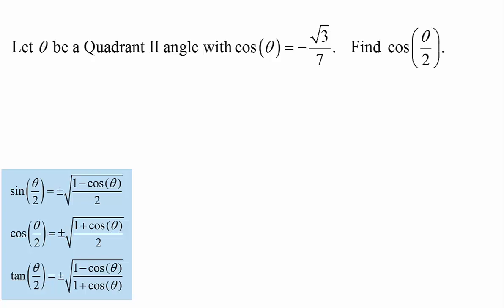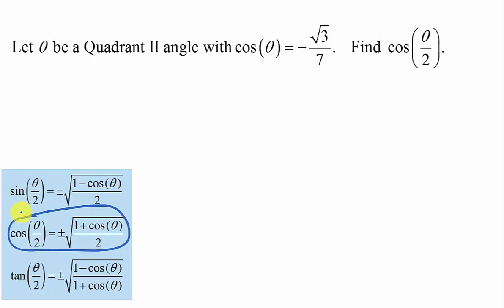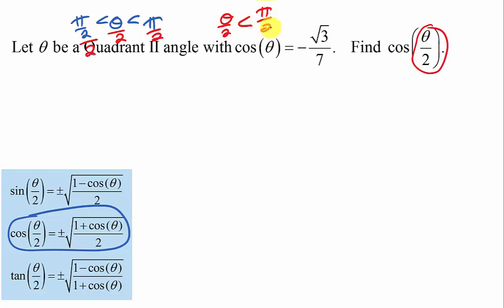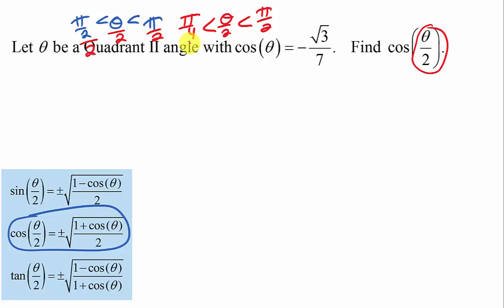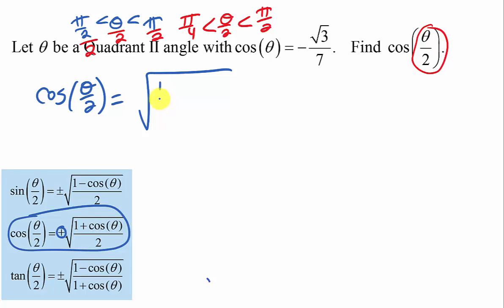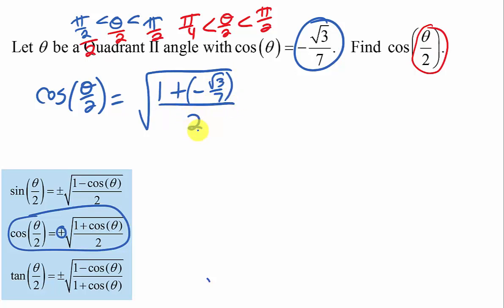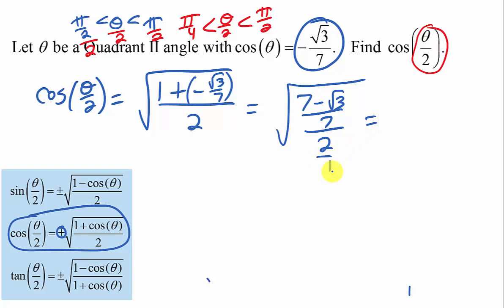Find exact value of cos of half angle given cosine of angle and quadrant